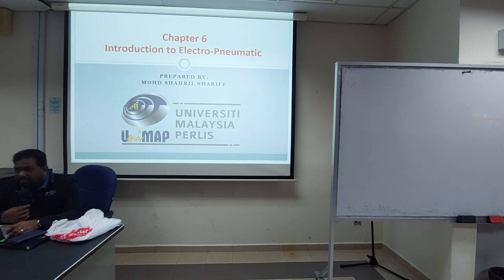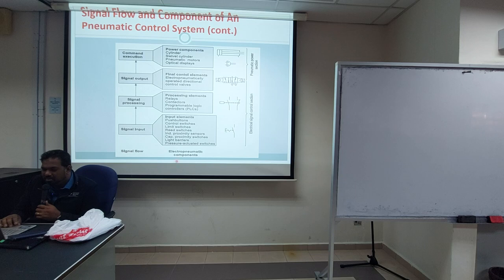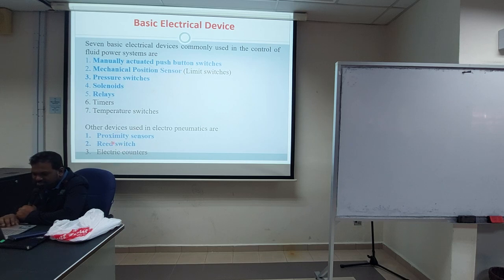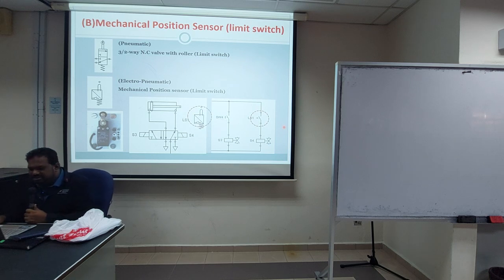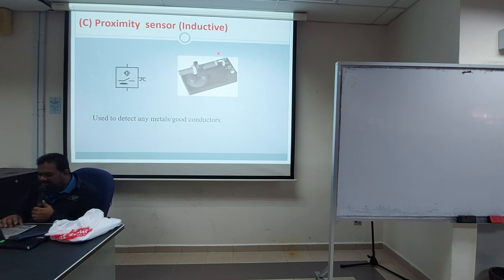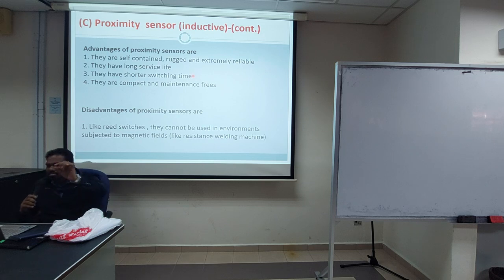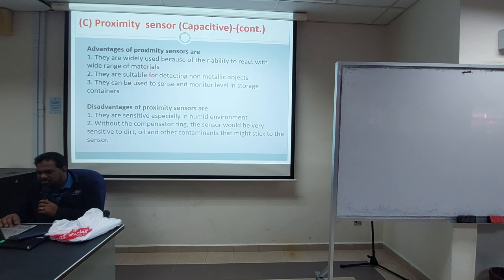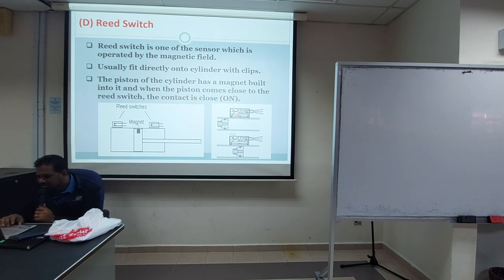EDJ29403 Chap 6 Part 1: Electro- Pneumatic Circuit (15/3/2023)